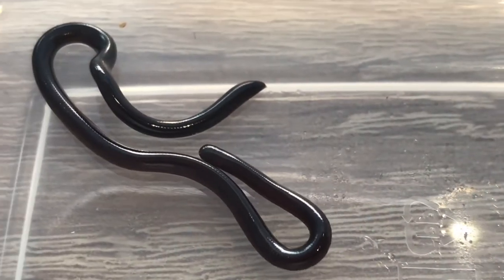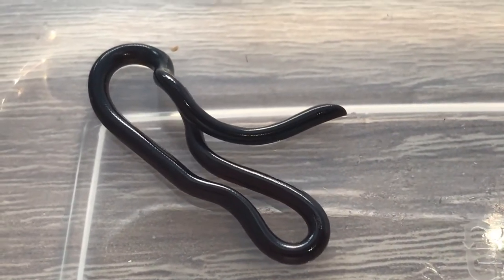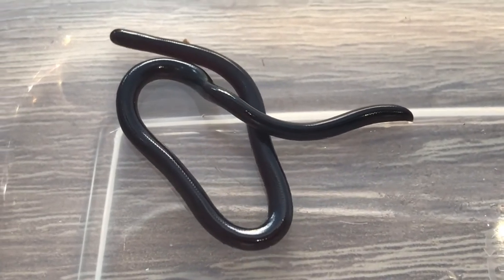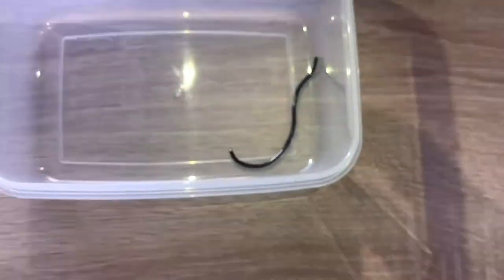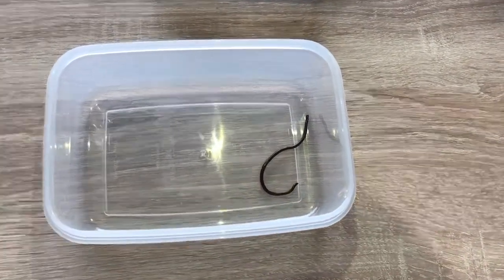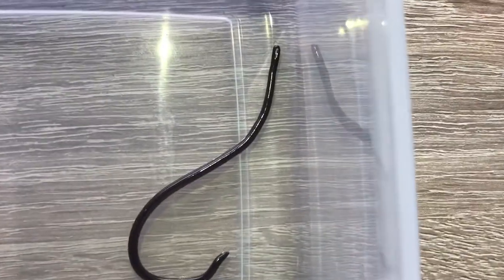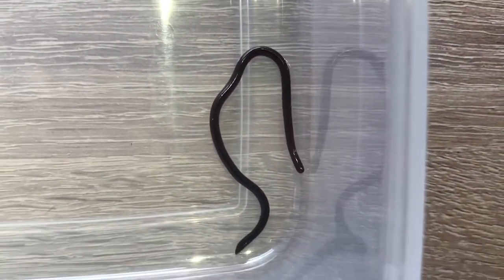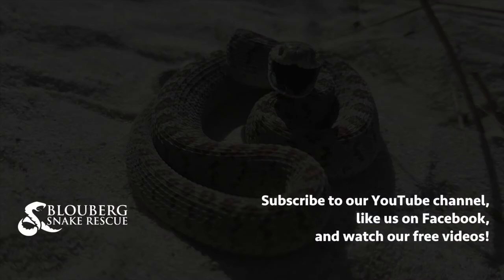Flowerpot Snake rescued near Table View (20180112)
Flowerpot Snake (Ramphotyphlops braminus) - harmless.

One of our Page Fans found this little snake in her pool yesterday, and I picked it up from her.

These small, harmless snakes are South Africa's only introduced snake species (originally from Australasia). It's often transported in pot plants, hence the common name.

Flowerpot Snakes can be up to 17cm in length, and they prefer humic soil in and around cities.

It's interesting to note that this is an all-female (parthenogenetic) species, in which unfertilized ova develop directly into new individuals - females are able to produce viable eggs without having to mate.

They can be easily found beneath rocks and other forms of shelter within cities such as Durban and Cape Town, and they feed on termintes, ants, and their larvae as well as other small invertebrates.

Oviparous, they lay 2-6 minute eggs (measuring just 6mm in length). The hatchlings are just over 4cm long - possibly the smallest snake in the world at that stage.